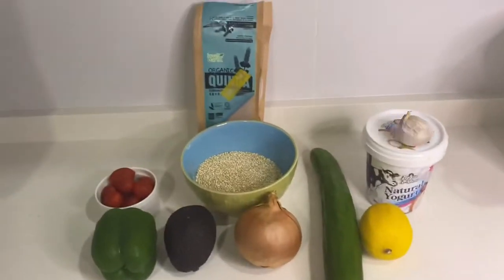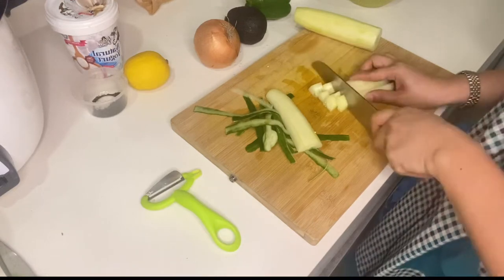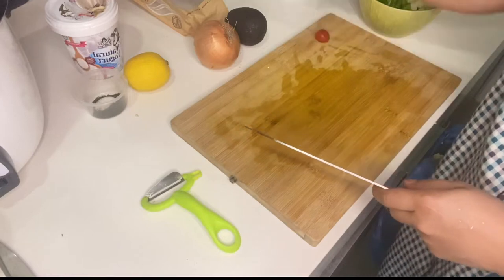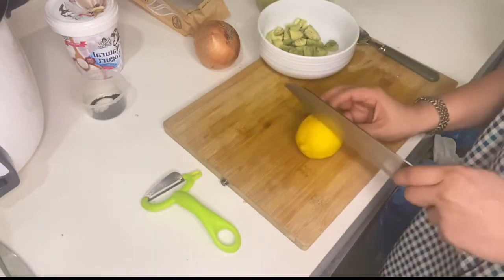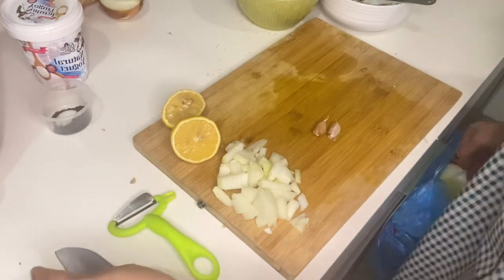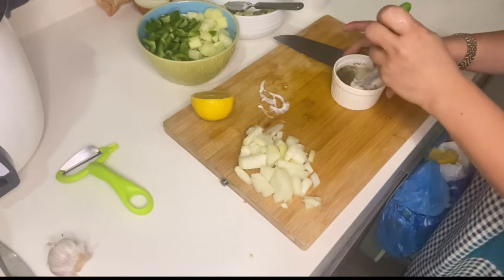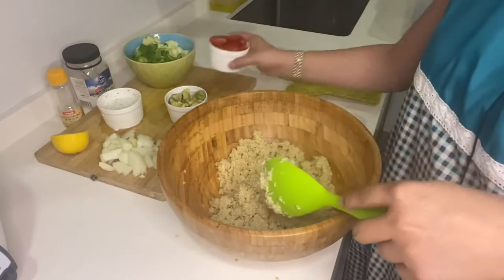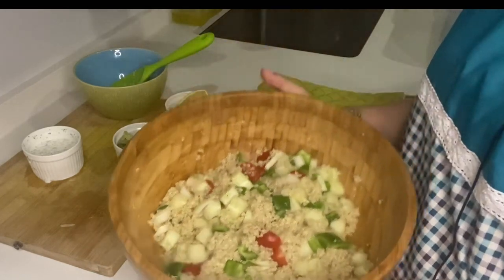SIMPLE STEPS OF MAKING QUINOA SALAD..FOR REAL😜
SIMPLE,EASY AND HEALTHY SALAD

QUINOA 1 CUP
1 CUCUMBER
1 BELLPEPPER
1/2 WHITE ONION
CHERRY TOMATOES
AVOCADO (optional)

FOR DRESSING

2 TBSP OF PLAIN NATURAL YOGURT
2 CLOVES GARLIC
SALT AND PEPPER
DILL
2 tbs LEMON JUICE